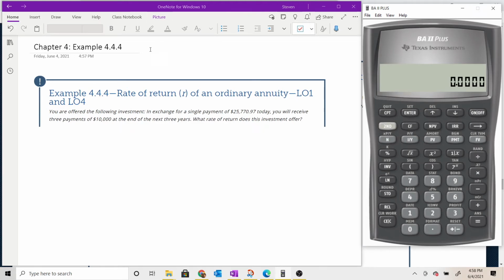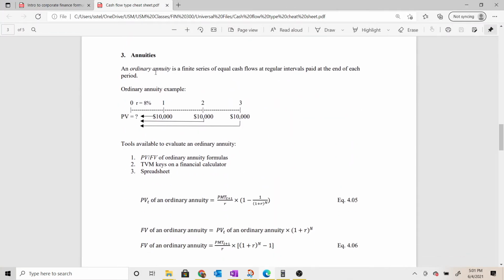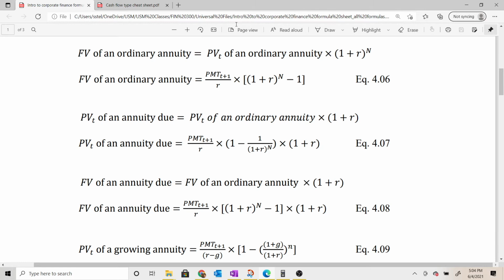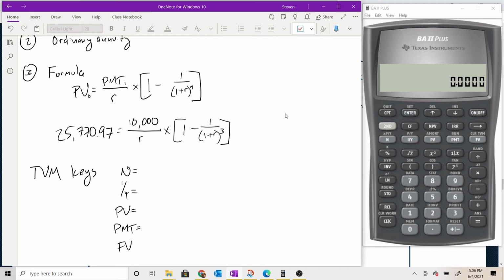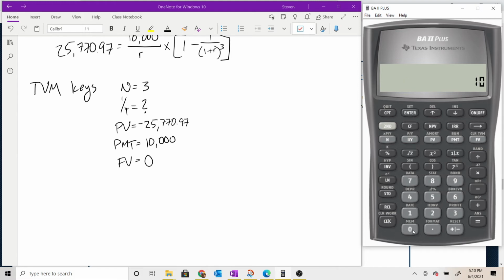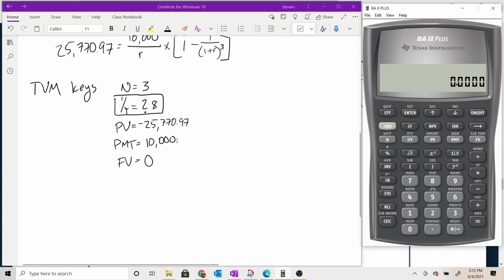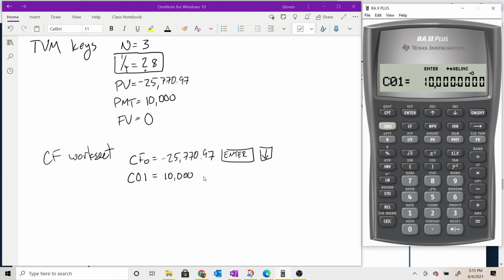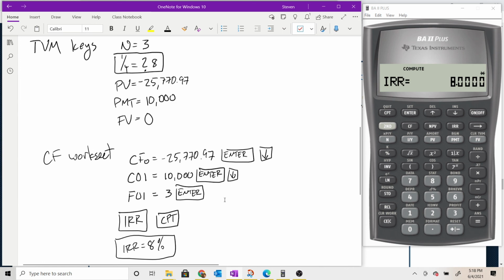Example 4.4.4 Rate of an Ordinary Annuity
8:21 - Financial calculator solution begins